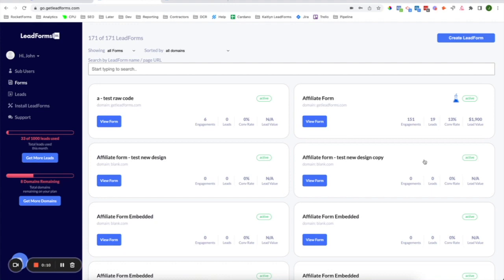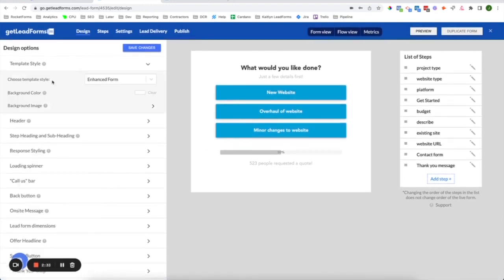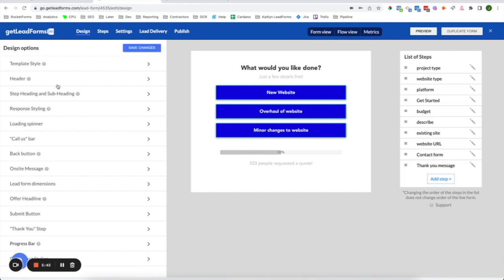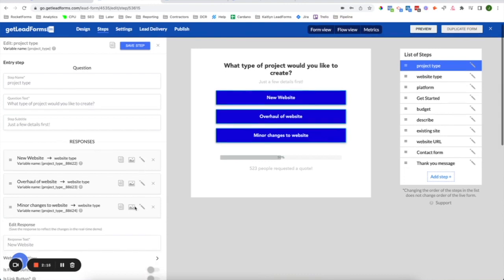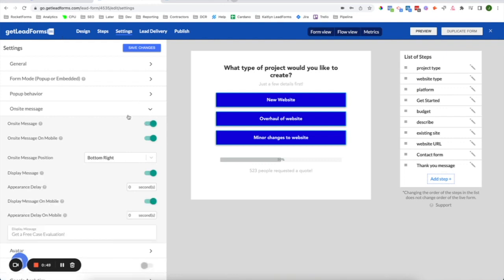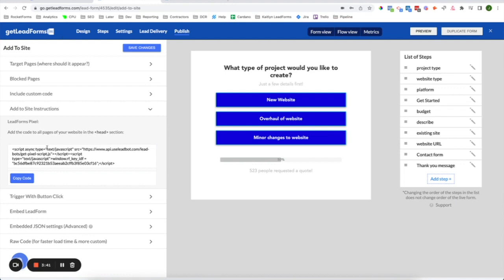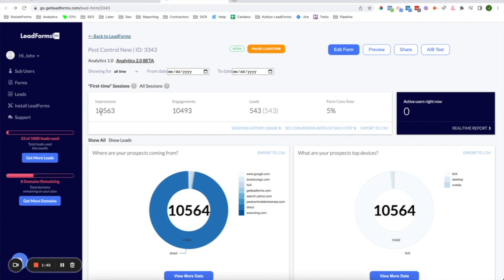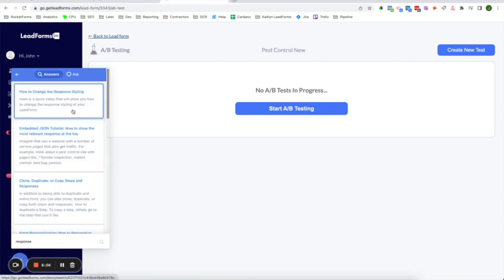GetLeadForms Demo Review and Appsumo Deal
OR